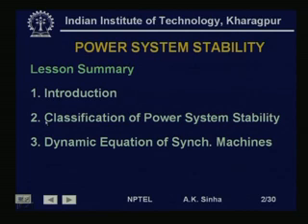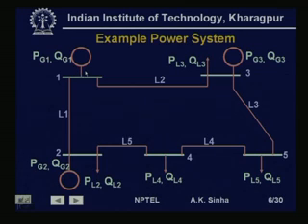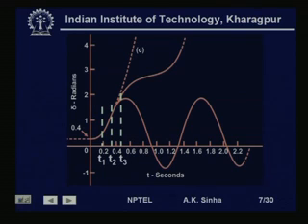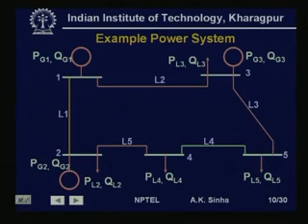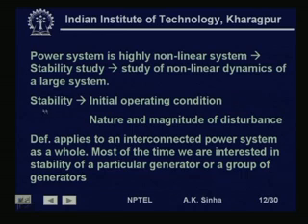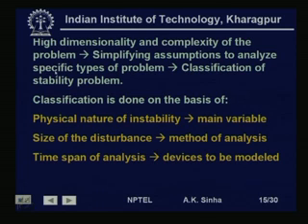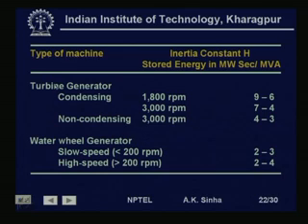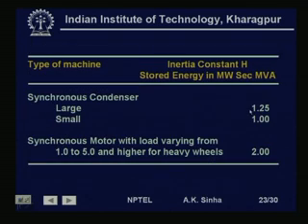Lecture - 33 Power System Stability - I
Lecture Series on Power System Analysis by Prof.A.K Sinha, Department of Electrical Engineering, IIT Kharagpur.